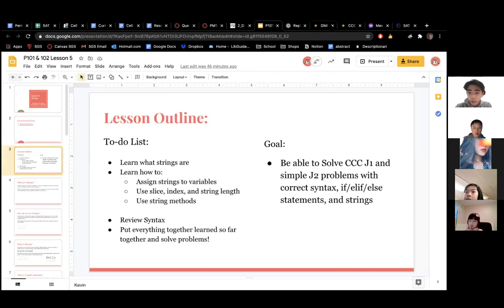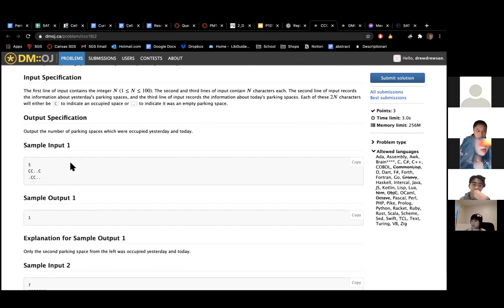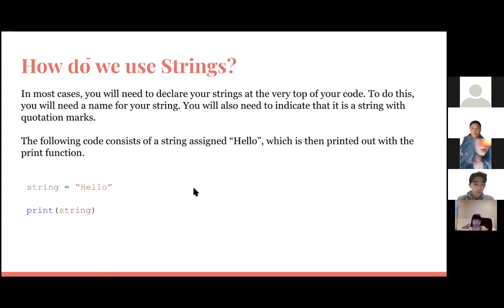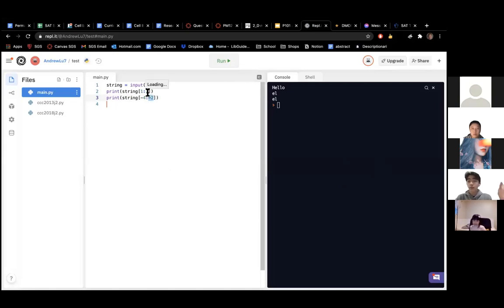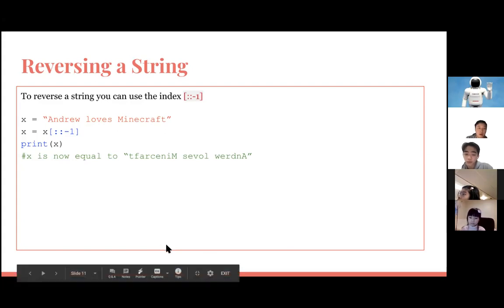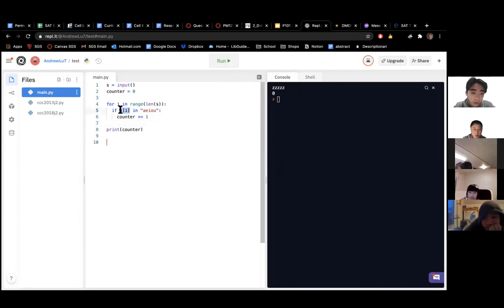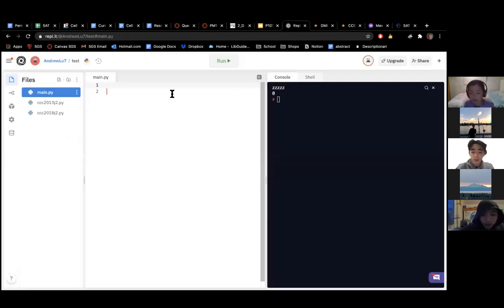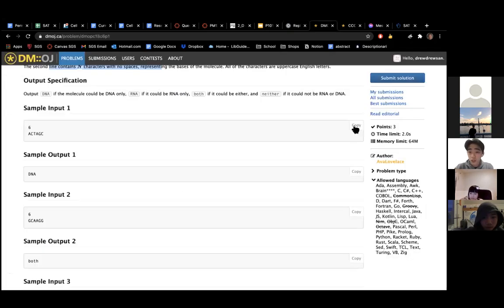Intro to Python(Spring 2021) Lesson 6: Strings